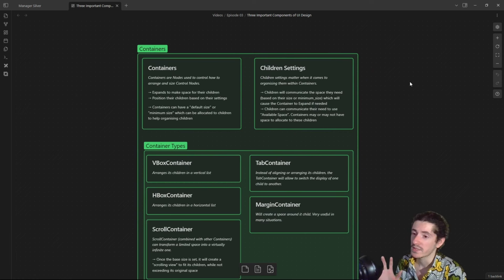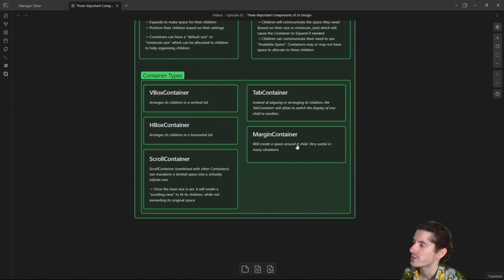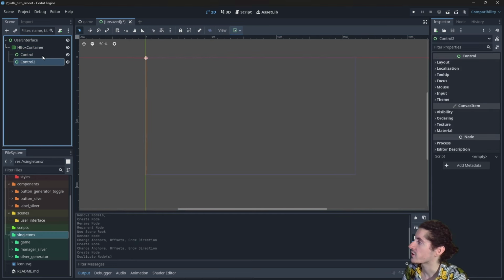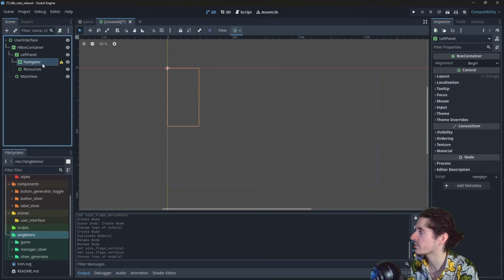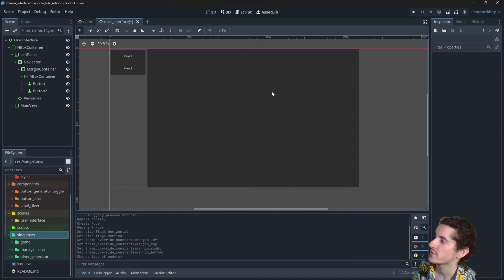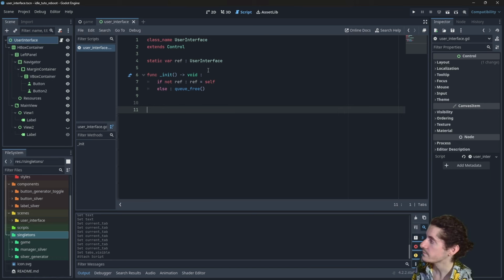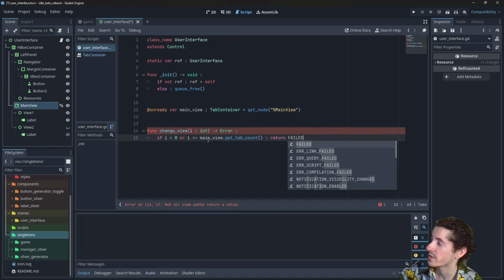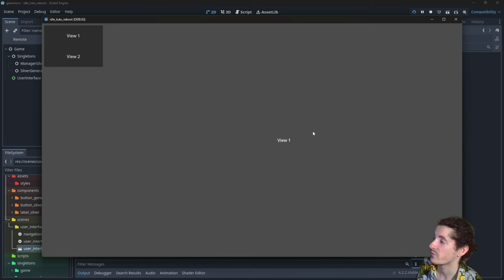User Interface - Godot Tutorial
Chapters :
00:00 - Intro
01:17 - The Nodes we will use
06:07 - Let's go make a UI
27:30 - Outro